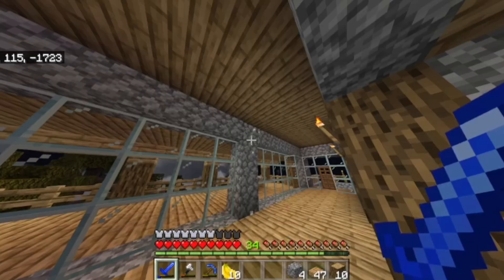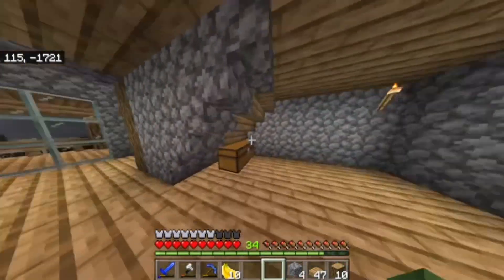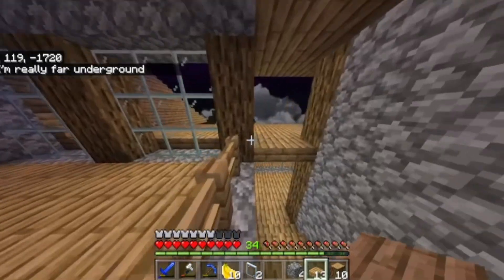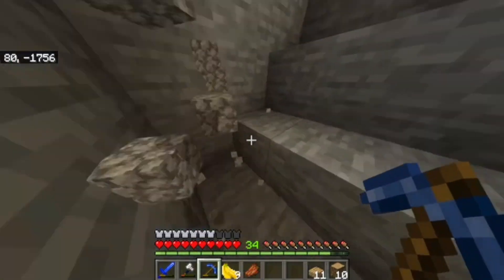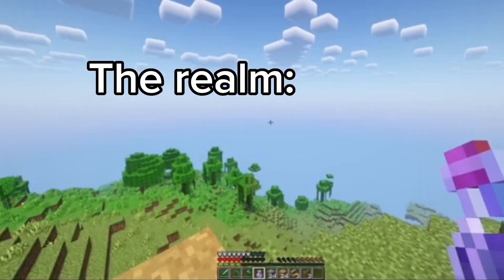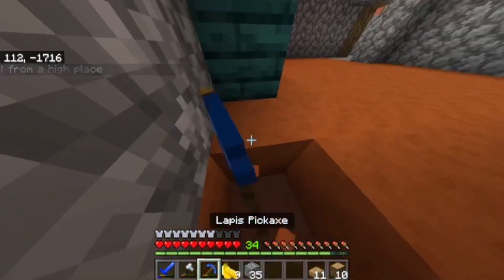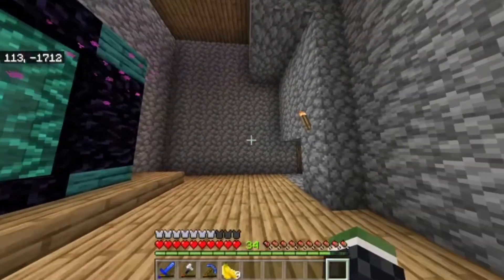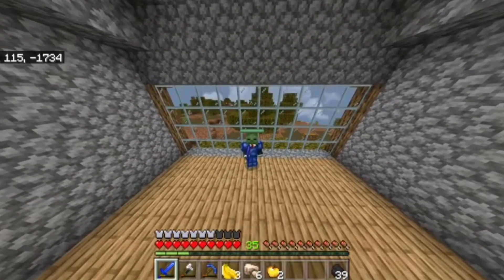Home sweet home | S1 EPISODE FOUR |JZW REALM SURVIVAL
Welcome to episode four of JZW REALM SURVIVAL AND TODAY WE COMPLETE OUR HOUSE!